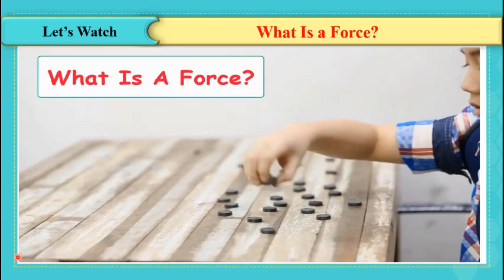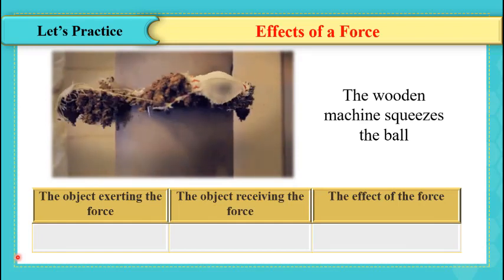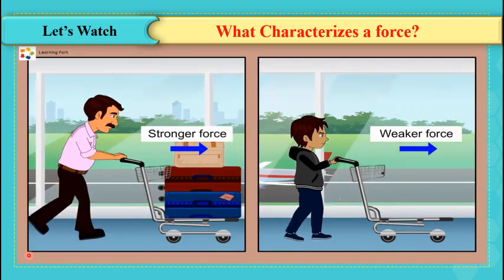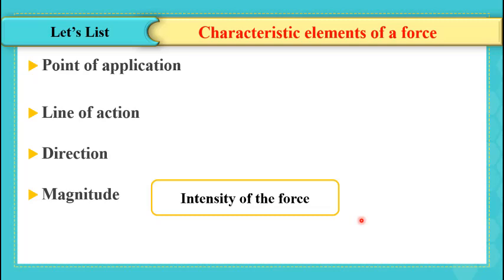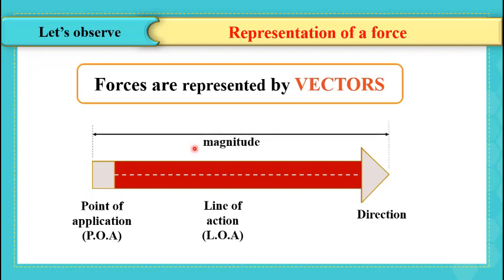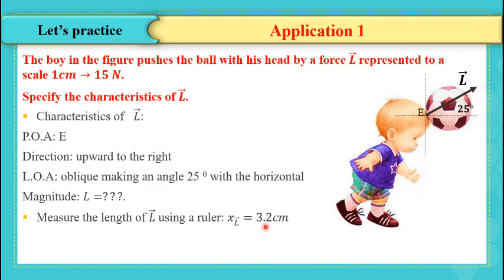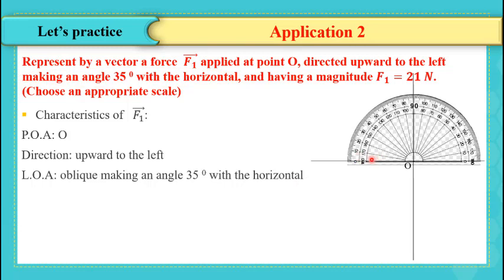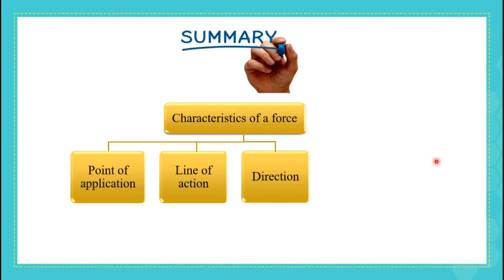What is a force